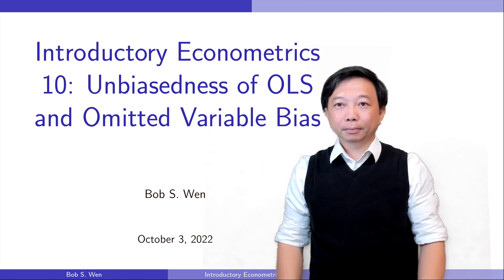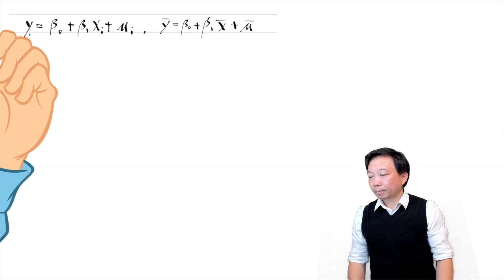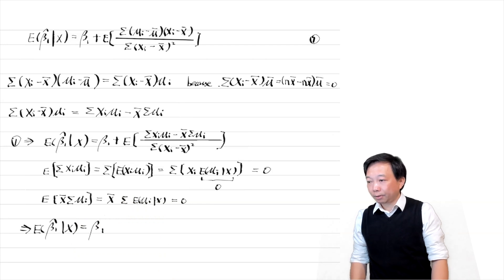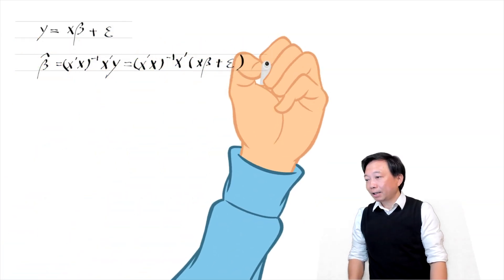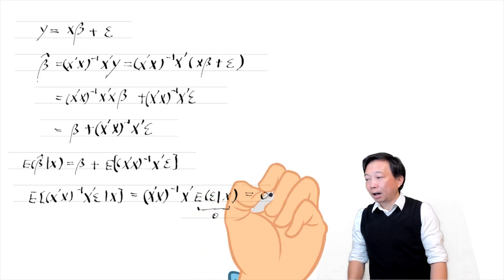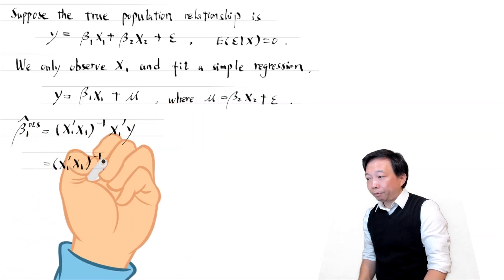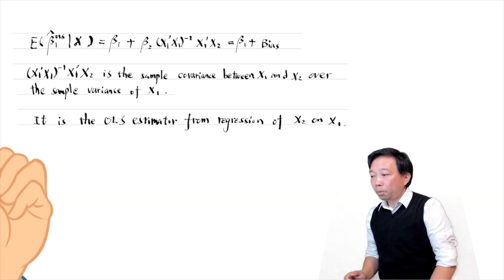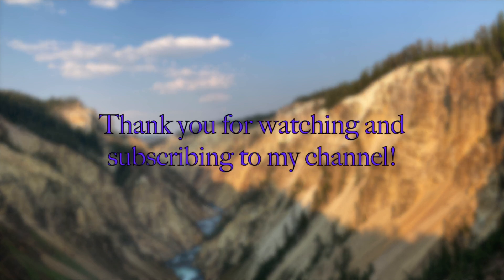Unbiasedness of OLS and Omitted Variable Bias | Introductory Econometrics 10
Hi, I am Bob. In the past four videos, we have solved the problems and the computer exercises on simple regression models. We often encounter the concept of unbiasedness. I will explain it in detail today. In this video, I will derive the unbiasedness of the OLS slope coefficient under the zero conditional mean assumption. If the assumption is not satisfied, the OLS estimates will be biased. I will show you the omitted variable bias and its direction.